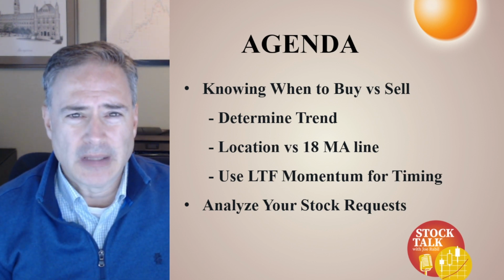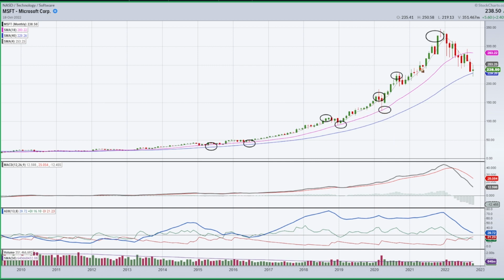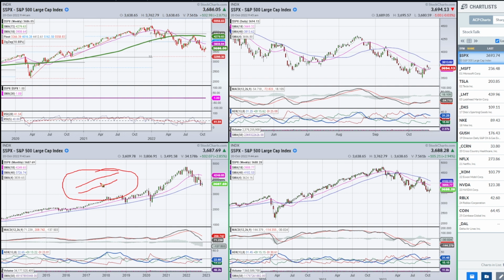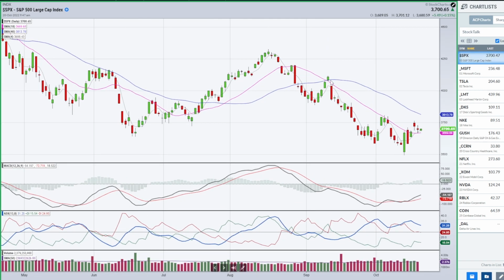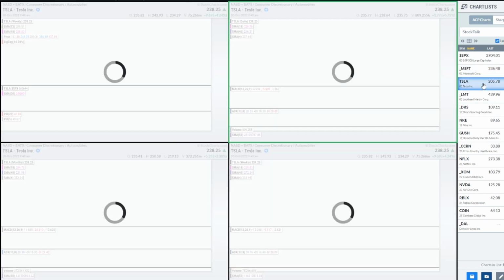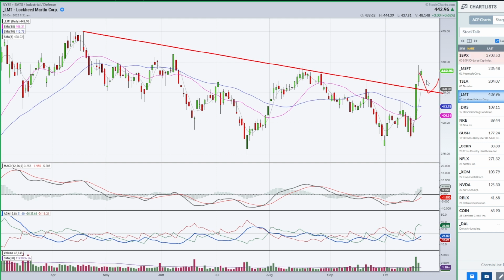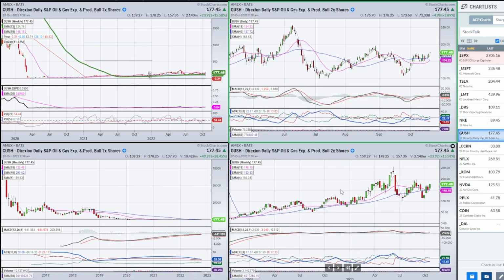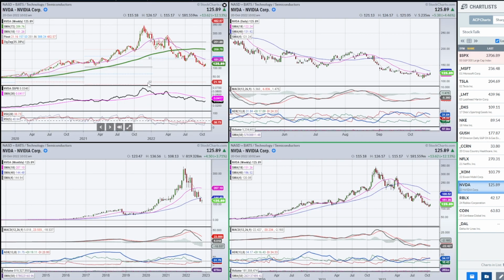Simple Tools To Improve Timing | Joe Rabil | Stock Talk (10.20.22)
Joe Rabil of Rabil Stock Research shows how he uses 2 simple MA lines to tell when we should be thinking BUY and when we should be thinking SELL.  Employing this technique can dramatically improve your timing on entry and exits.  He then covers the stock requests that came through this week.

00:00 - Intro
01:55 - Trading Lesson: Know when to Buy & Sell
08:43 - S&P 500 ($SPX)
13:06 - Microsoft (MSFT)
15:24 - Tesla (TSLA)
16:39 - Lockheed Martin (LMT), Dick's Sporting Goods(DKS), Nike (NKE)
22:21 - Direction S&P Oil & Gas (GUSH), Cross Country Health (CCRN), Netflix (NFLX)
25:06 - Exxon (XOM)